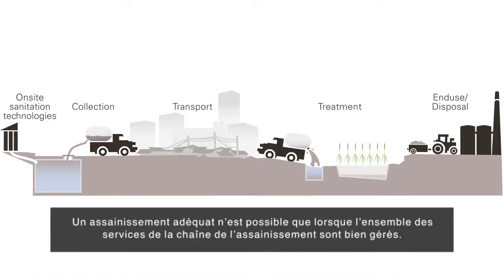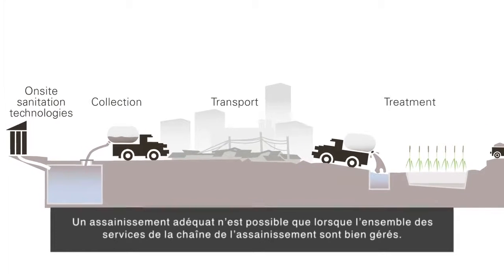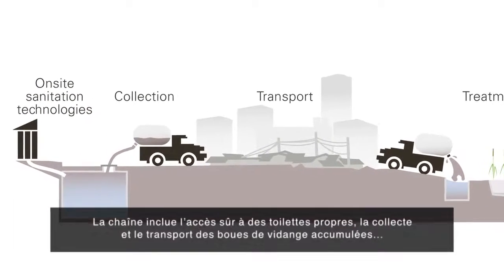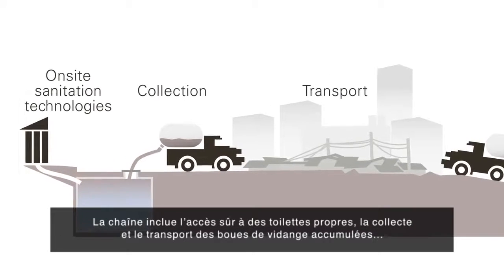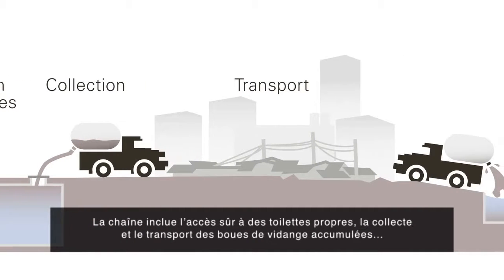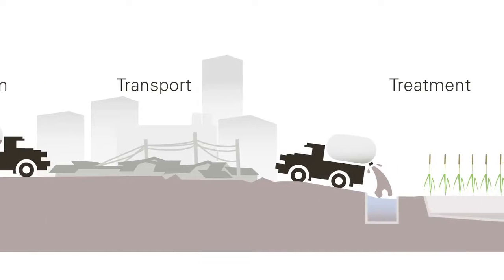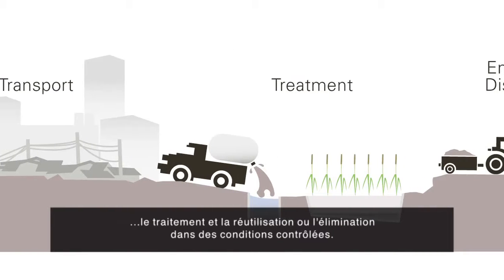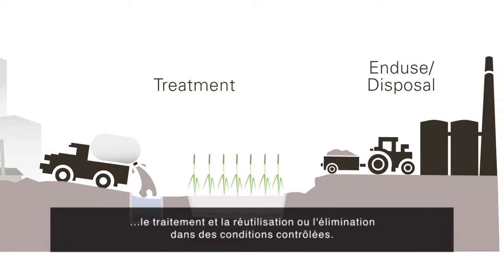Innovation in Urban Sanitation FaME and U ACT Research in Sub Saharan Africa